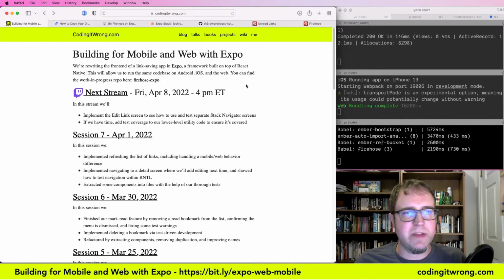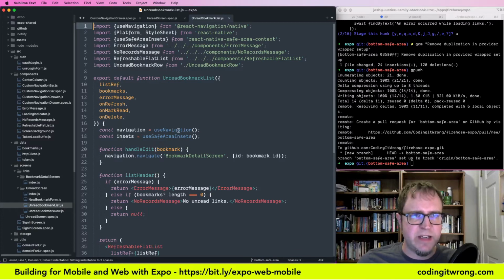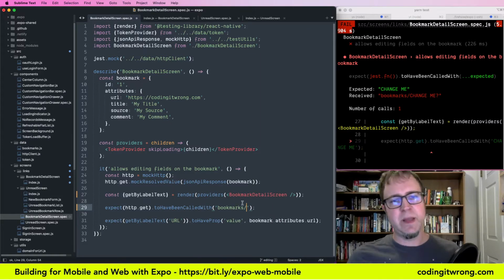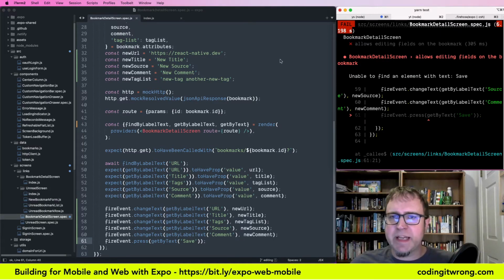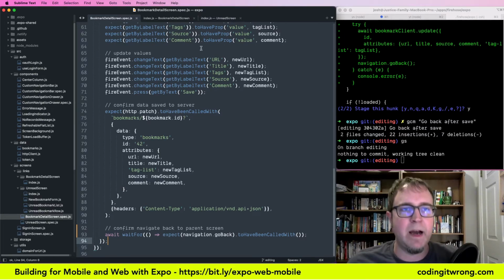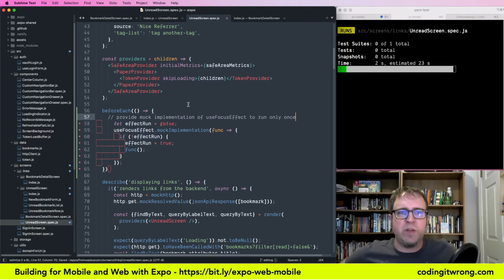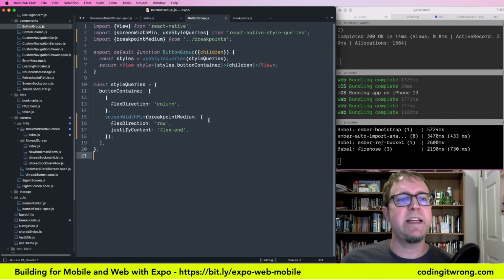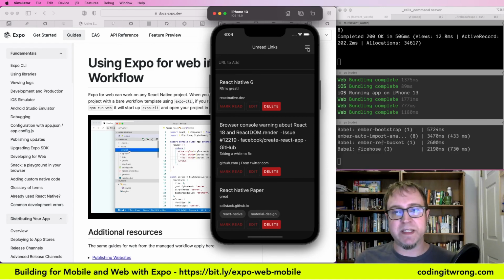Building for Mobile and Web with Expo, part 8: Route Params and Forms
This is the final part of a series where we rewrote the frontend of a link-saving app in Expo, a framework built on top of React Native. This allows us to run the same codebase on Android, iOS, and the web.

In this session we:

- Implemented basic functionality of the edit screen
- Showed how to write a screen test for a screen that receives a navigation param
- Refactored edit screen visuals with confidence from passing tests
- Implemented responsive button layouts using the react-native-style-queries library
- Removed duplicative provider setup in tests

Chapters:

- 0:00:00 - Intro
- 0:03:51 - Fixing a safe area bug with a flat list
- 0:14:24 - Removing provider setup duplication in tests
- 0:18:23 - Overview of the edit screen's functionality
- 0:20:37 - Displaying and testing the edit form fields
- 0:53:39 - Save changes to server
- 1:04:38 - Navigate back to parent screen
- 1:10:25 - Reloading list screen when it is shown
- 1:31:45 - Cancelling edits
 -1:36:40 - Refactoring visuals under test
- 1:38:58 - Responsive button layouts with react-native-style-queries
 -1:48:33 - Reviewing the screen test approach
 -1:58:58 - Fixing a dark mode bug
- 2:01:22 - Wrap-Up